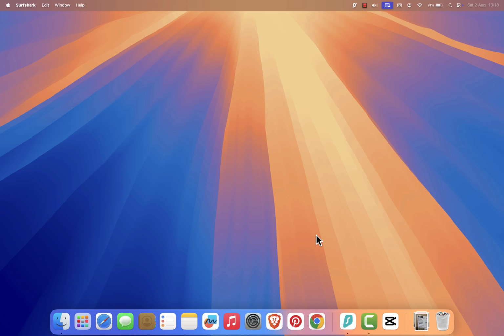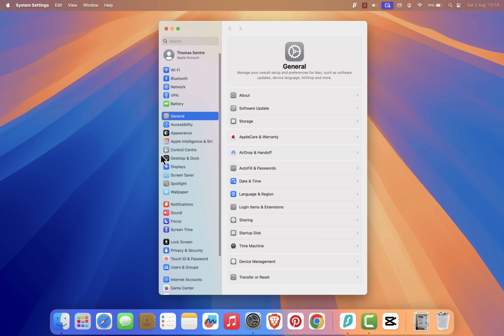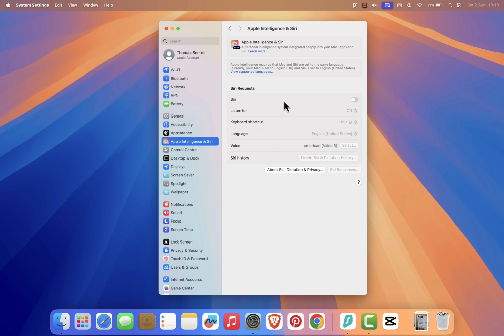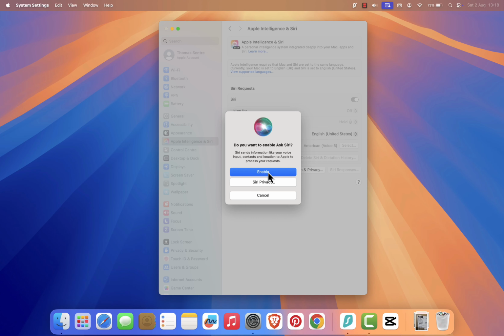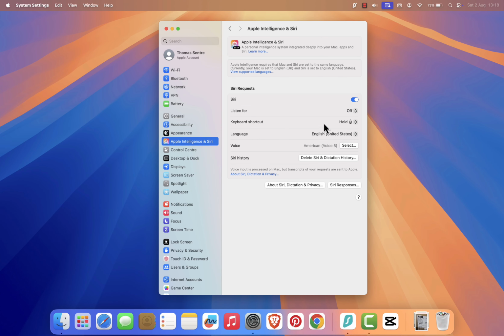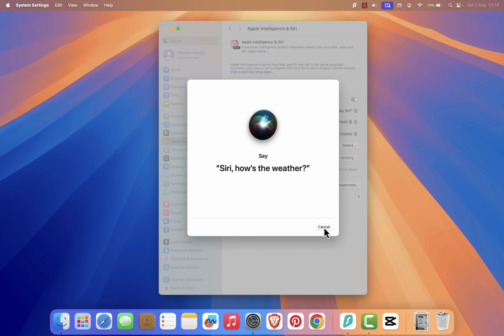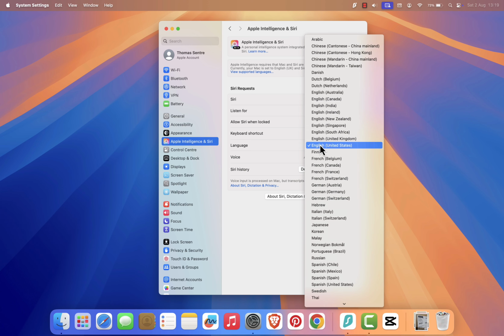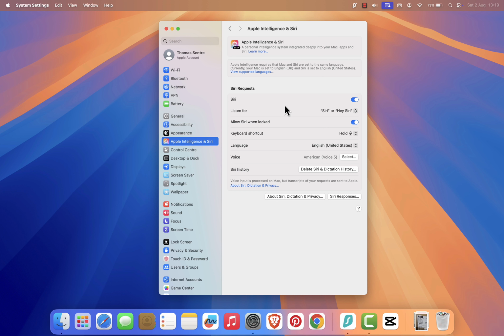How To Turn On and Use Siri on Mac Os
In this video, I’ll show you how to turn on and use Siri on your Mac